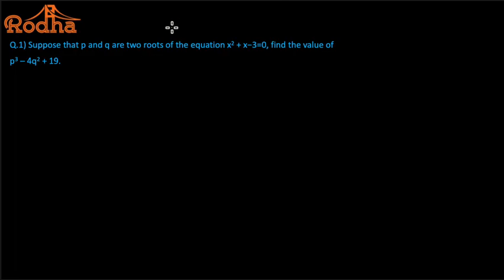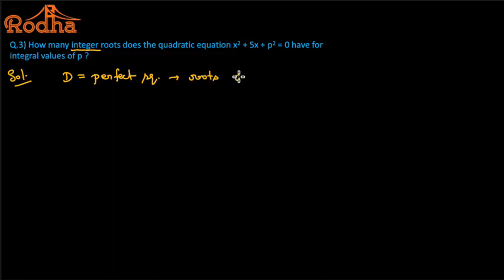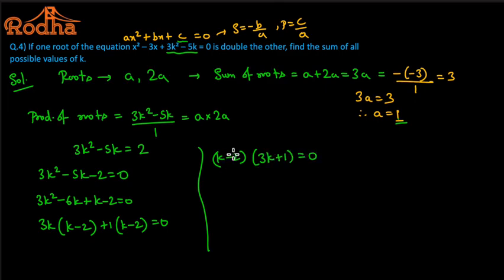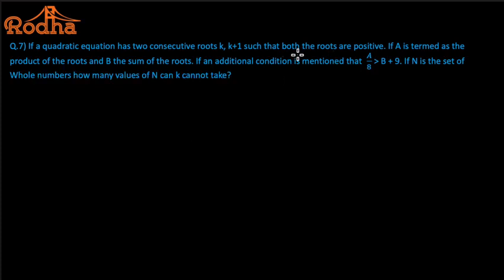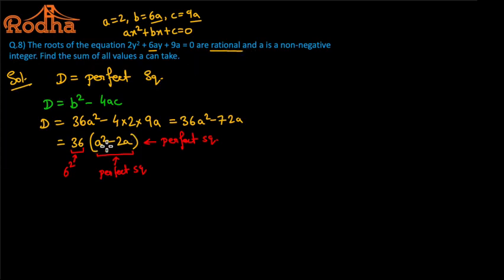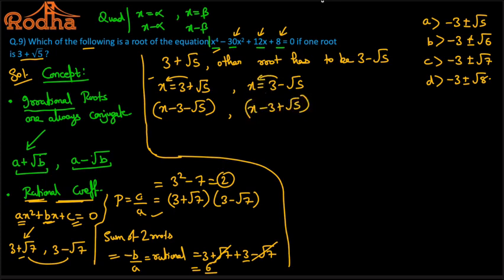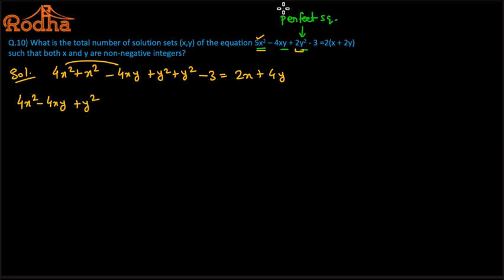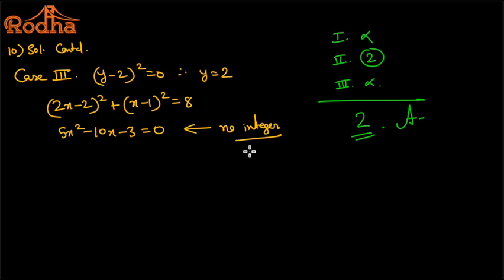19 Indices and surds HIGHER DEGREE POLY